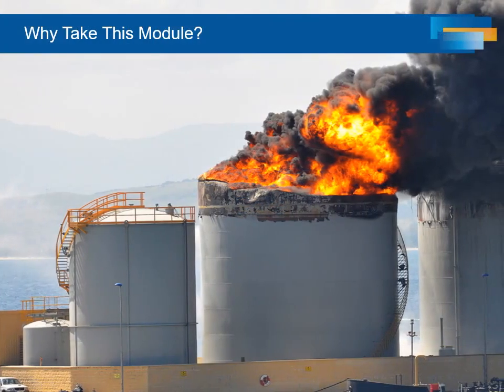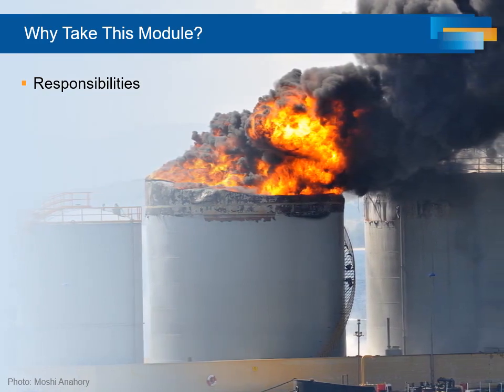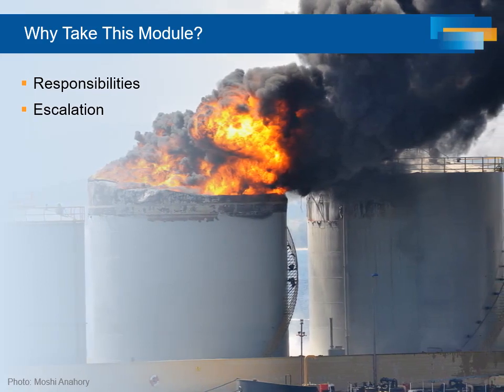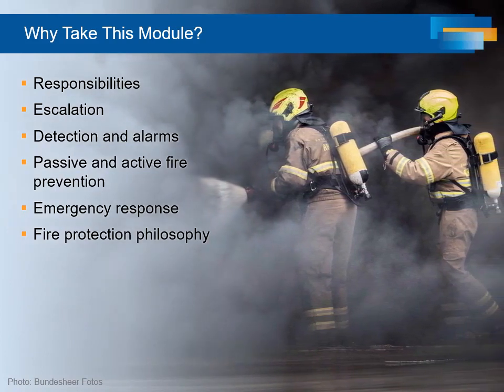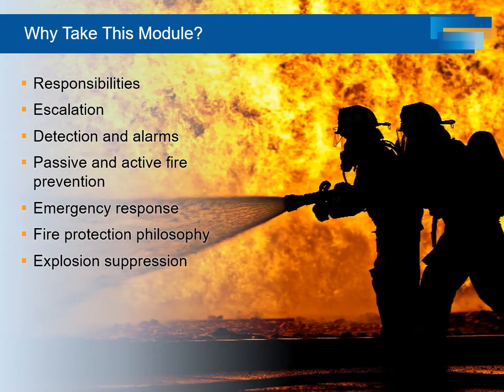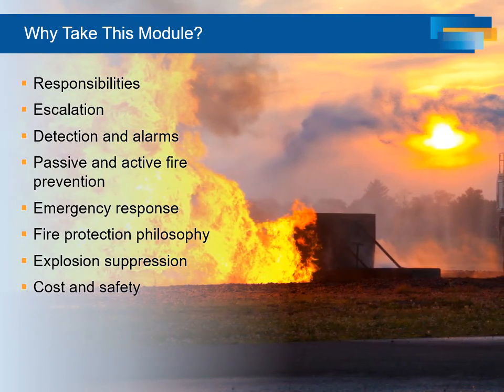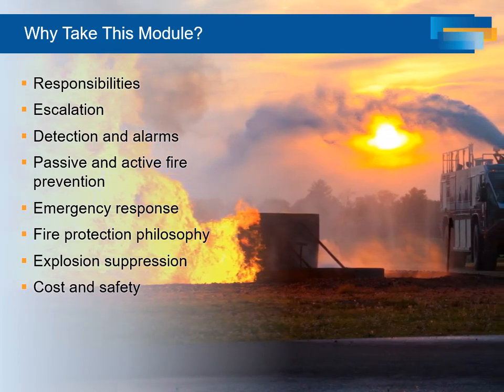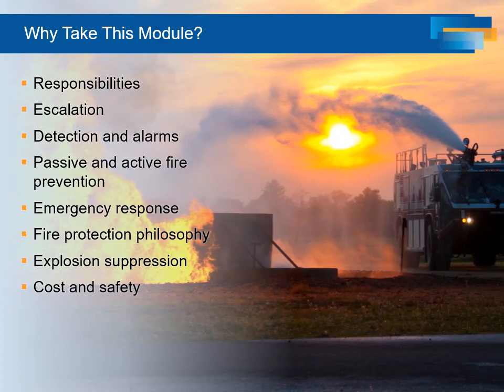PetroSkills: Fire Protection Systems Core - PetroAcademy eLearning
In this PetroSkills PetroAcademy skill module, you will learn about the main fire protection strategies, passive and active protection, fire water and foam applications, fireproofing materials, and the use of drainage, containment, and remote impounding in prevention and mitigation of fire and explosion.

Target Audience
Anyone who needs to work with process safety engineers; this would include facilities engineers, operations and maintenance supervisors, project engineers and managers, entry level process safety engineers, experienced professionals new to oil and gas, and anyone who needs a general understanding of the breadth of the process safety engineering discipline. Technical staff from insurance companies and regulatory agencies have found the content useful.